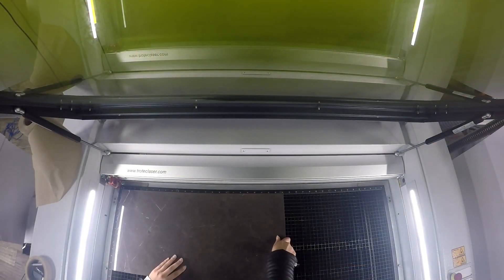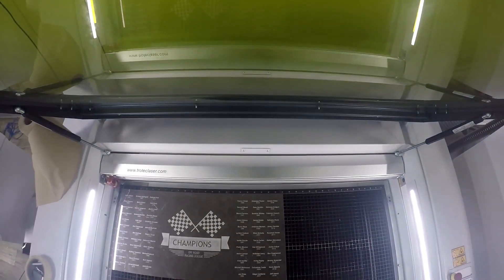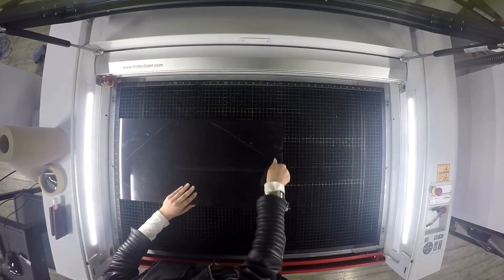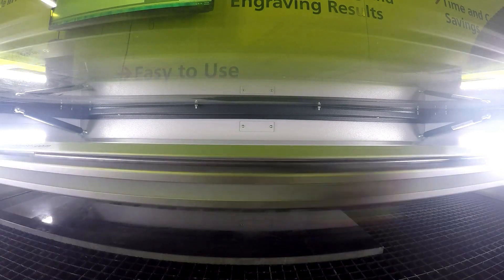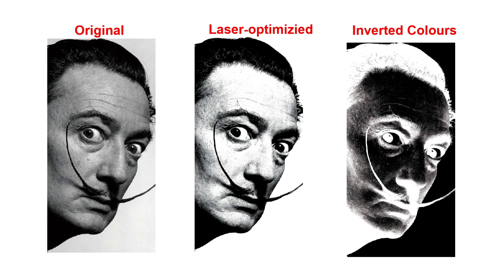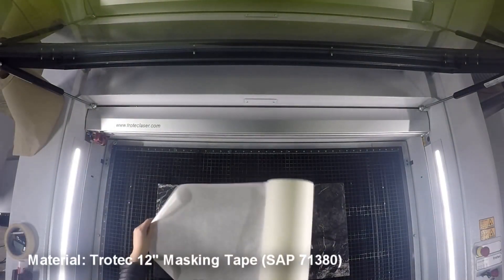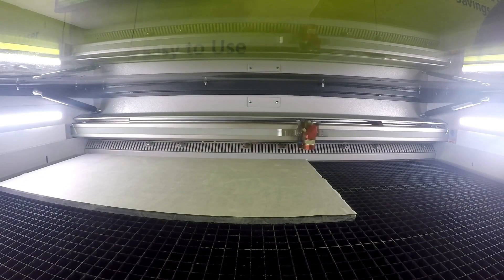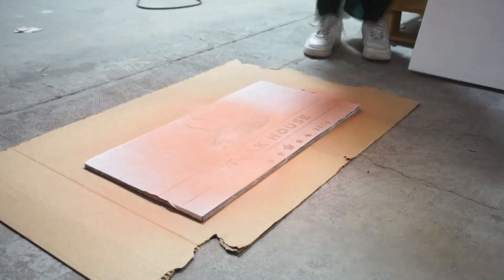Laser Engraving Photos on Marble | Trotec Laser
This week we laser engrave marble using our Trotec Speedy 400 laser. We will cover 3 different techniques for etching images and photo on marble.

First, we create a marble trophy plaque by using simple direct engraving. Secondly, we'll show you how we make a photograph engraving of Salvador Dali on black marble. Finally we will make a coloured marble sign using our Trotec masking tape and spray paint.

LASER SETTINGS
Laser: Trotec Speedy 400, 100 watts CO2
Engrave: 100% power, 100% speed